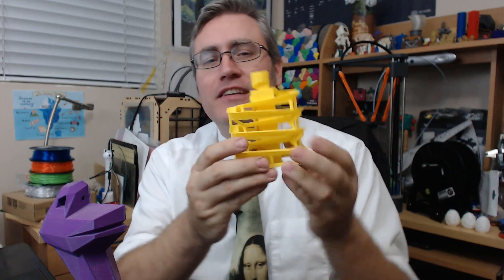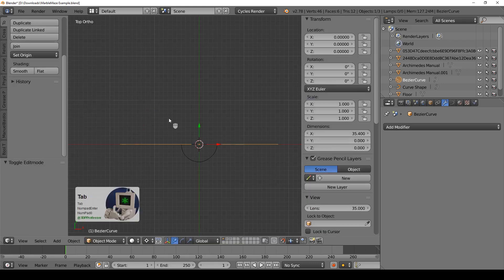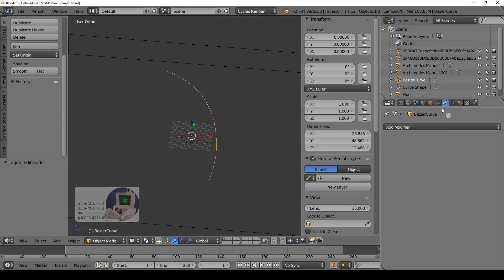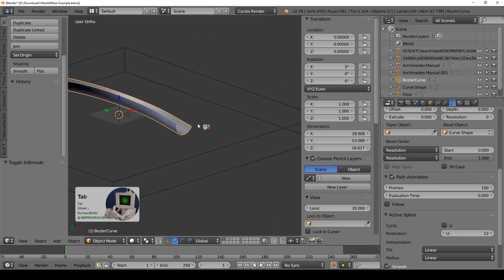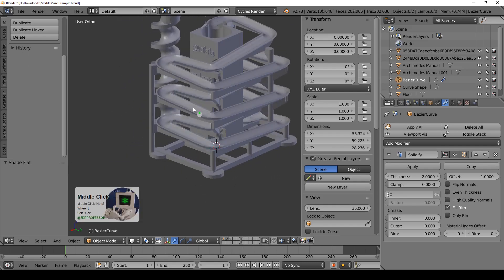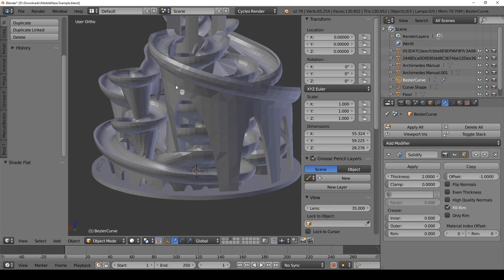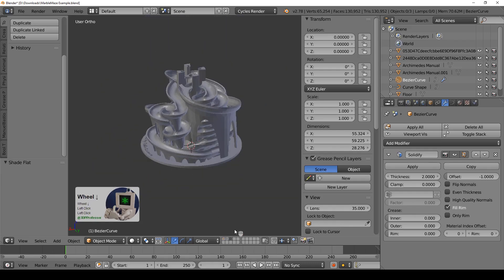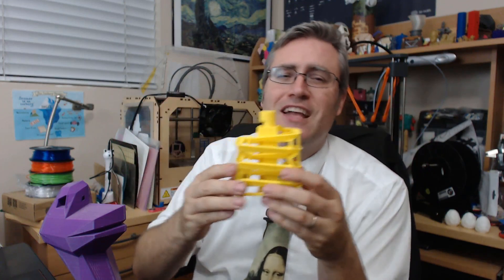How to model a marble machine with curves in Blender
Marble machines are cool. If you wanted to make you own, Blender has a power tool in Curves. Here's how to use them to make your own marble maze.